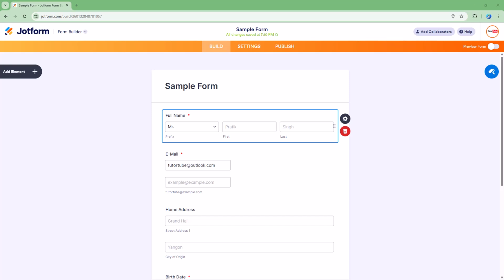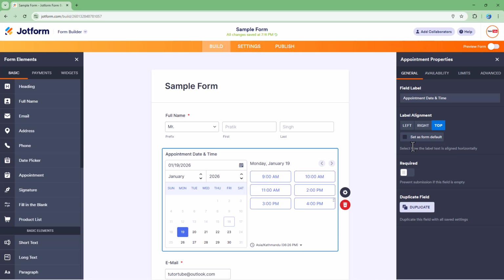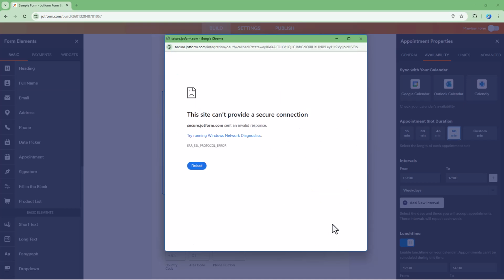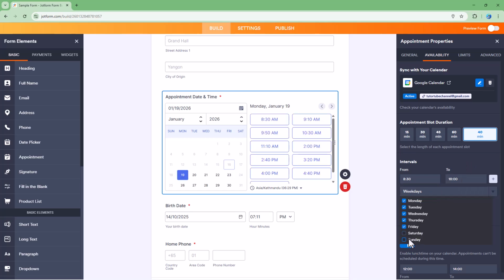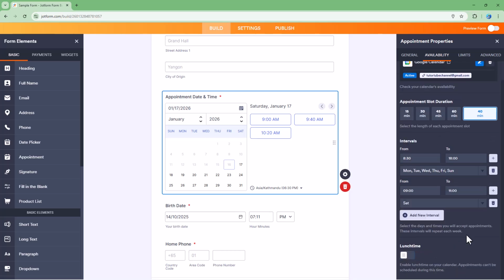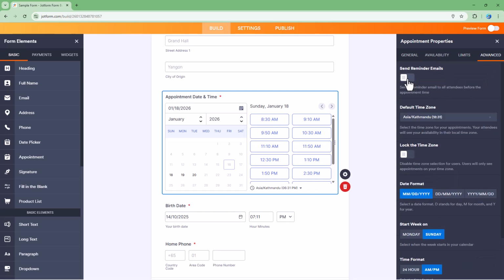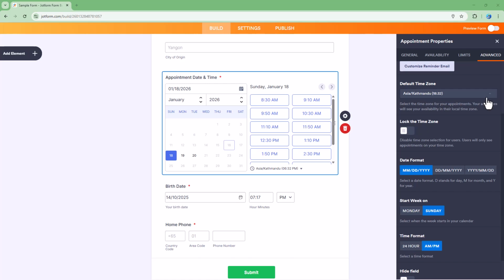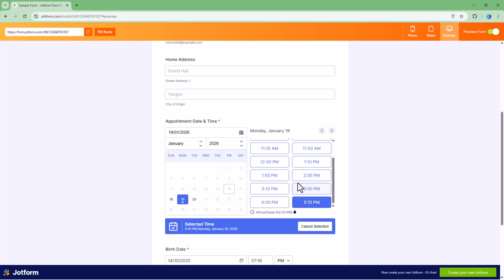Jotform - Lesson 11 - Form Appointment Field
In this tutorial, we’ll explore Jotform Form Appointment Field the leading online form builder.